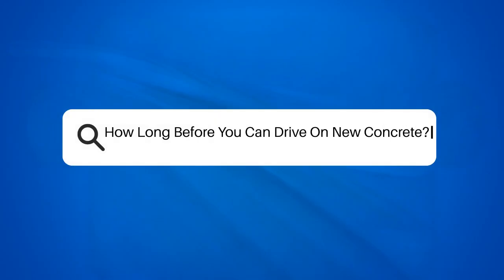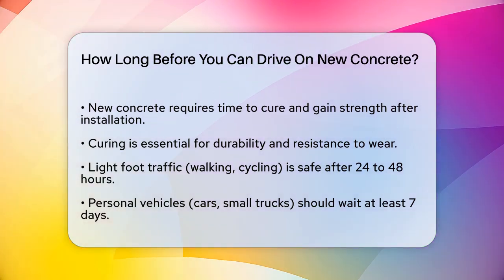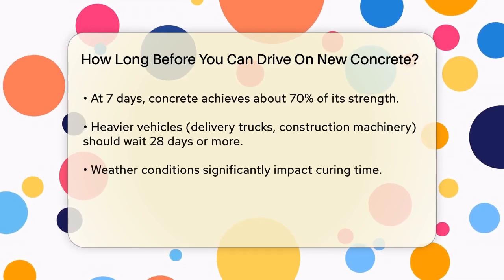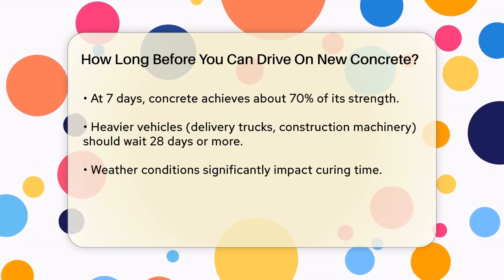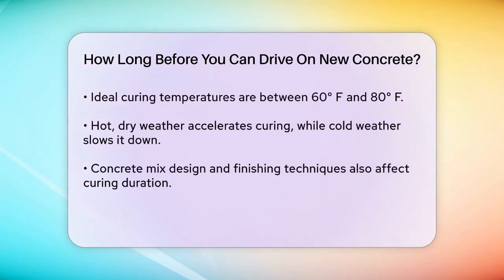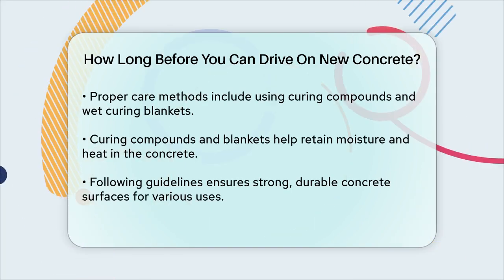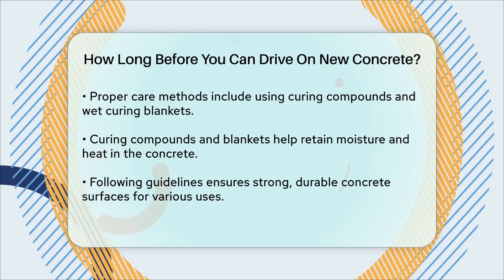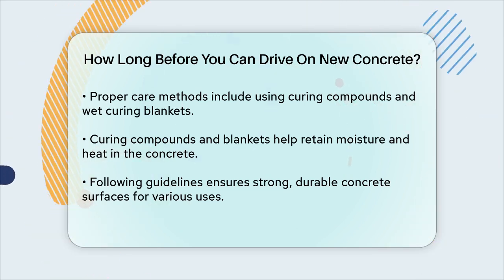How Long Before You Can Drive On New Concrete? - Civil Engineering Explained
How Long Before You Can Drive On New Concrete? When it comes to new concrete surfaces, understanding the right time to start using them is essential for maintaining their integrity and longevity. In this informative video, we will discuss the curing process of concrete and the various factors that influence how long you need to wait before driving on it. We will cover the importance of allowing concrete to gain strength over time and how different weather conditions can affect the curing process.

Additionally, we'll explore the impact of concrete mix design and finishing techniques on the overall strength of your new driveway or parking lot. Whether you're dealing with light foot traffic or planning to drive heavier vehicles, knowing the appropriate waiting periods is vital. We will also provide tips on how to care for your concrete during the curing phase to ensure it remains strong and durable.